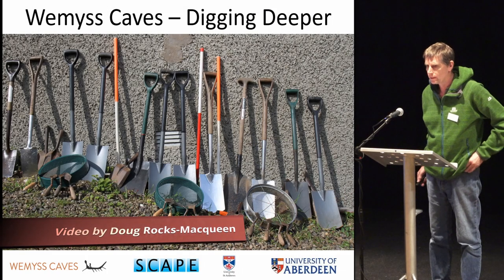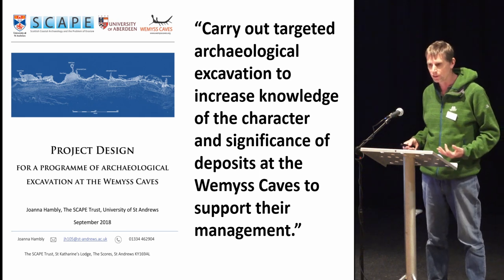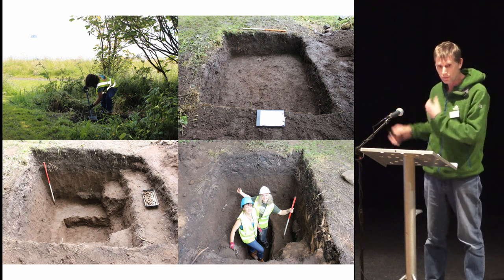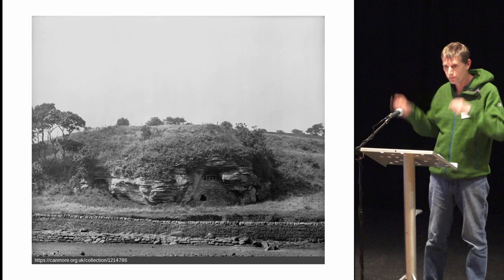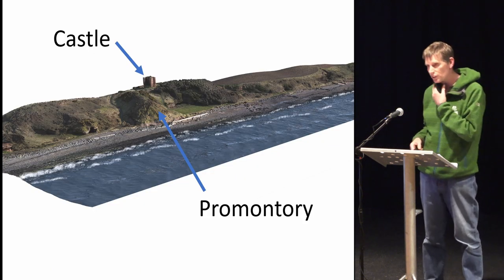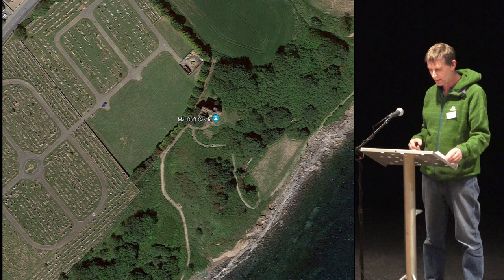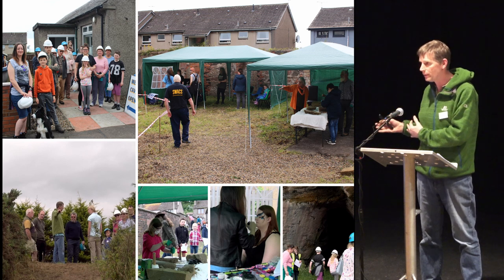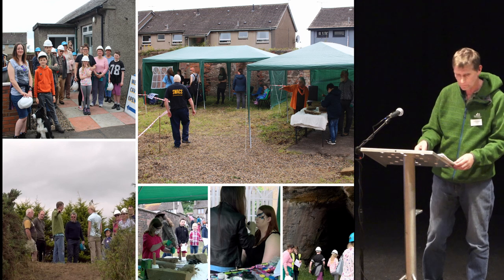Wemyss Caves 2019: digging deeper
SWACS